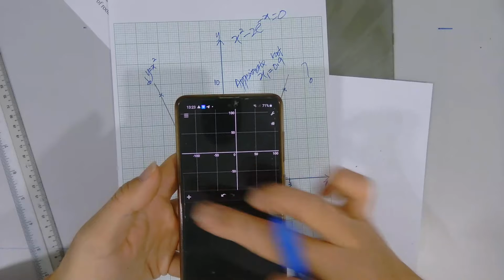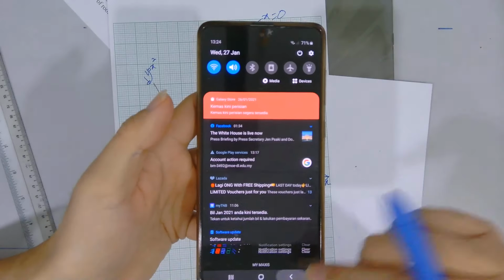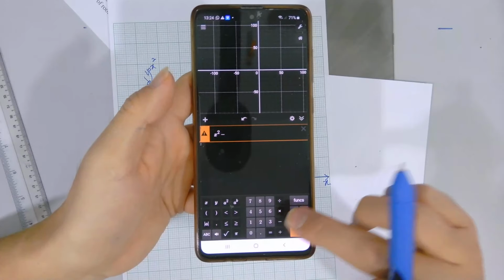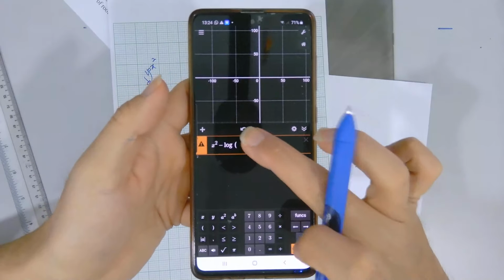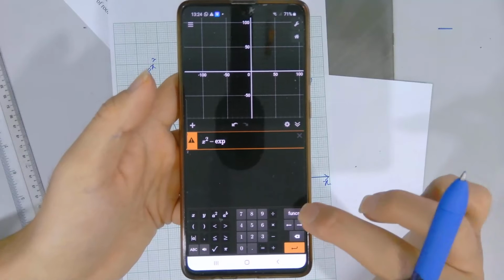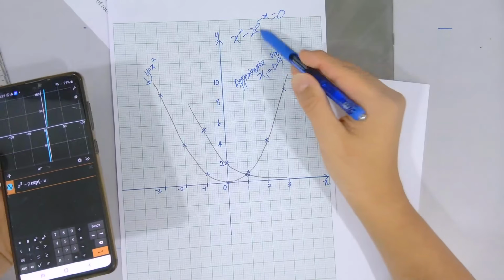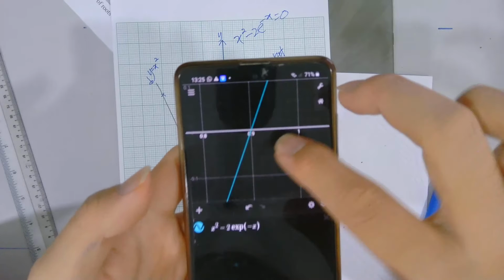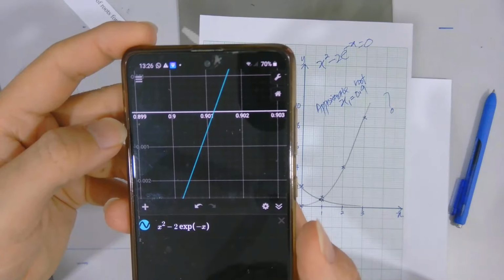Approximate a root of an Non-Linear Equations by Graphical Consideration 3 (STPM/Pre-U)